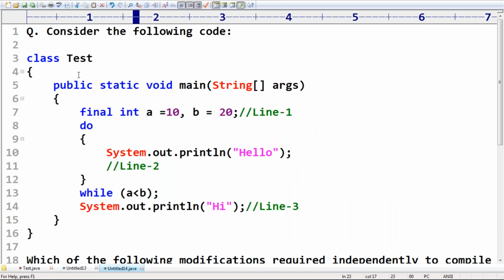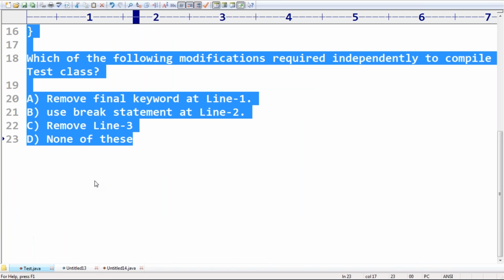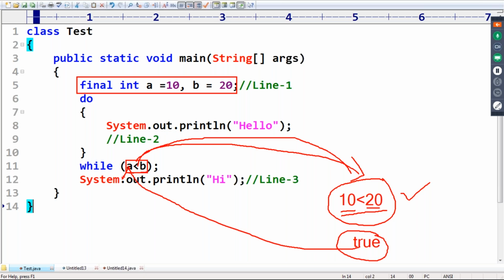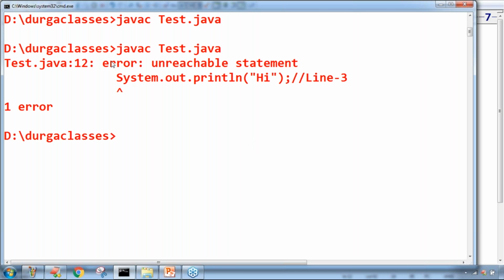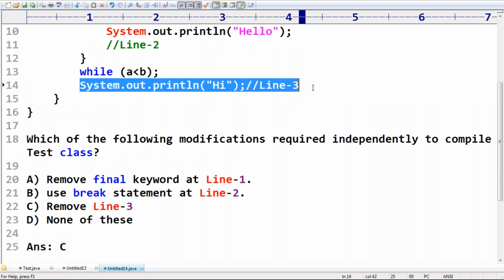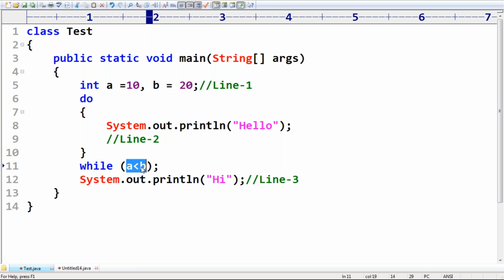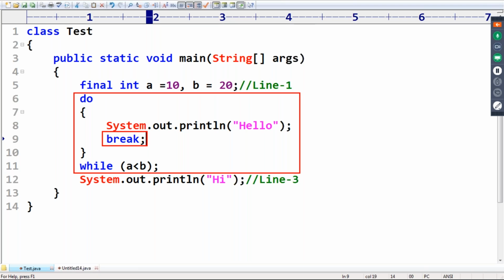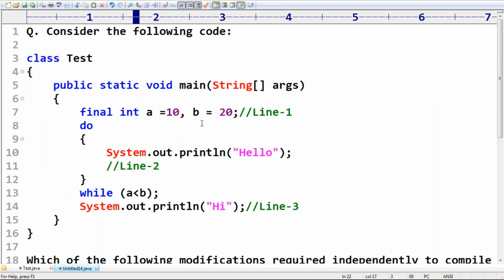Java Tutorials | Most Beautiful Java Question to test your JAVA Knowledge by DURGA Sir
Most Beautiful Java Question to test your JAVA Knowledge
java
Core Java
Durgasoft Java
learn java
understanding java
java lessons
java lectures
java tutorial
java tutorial by durga sir